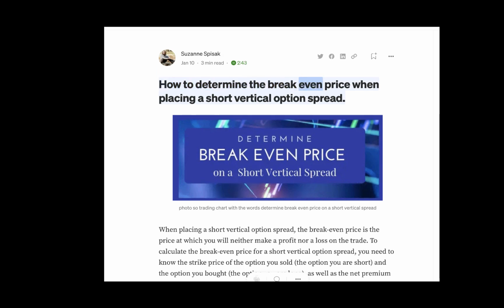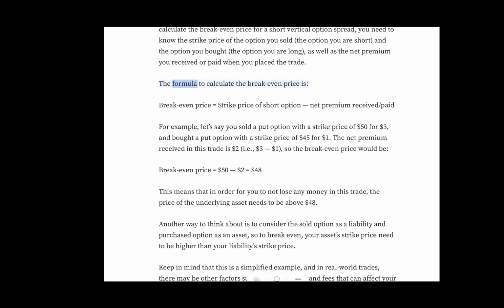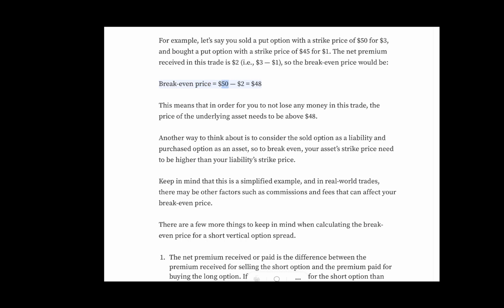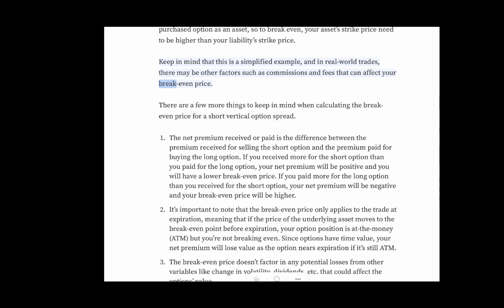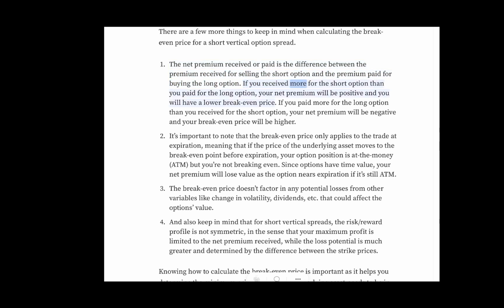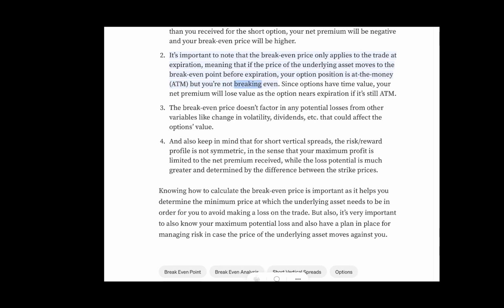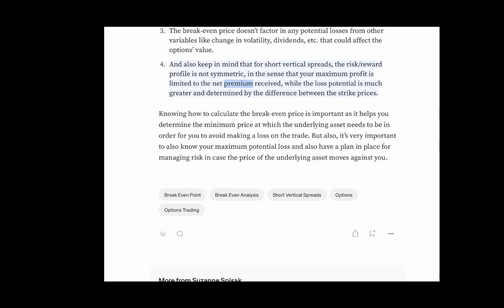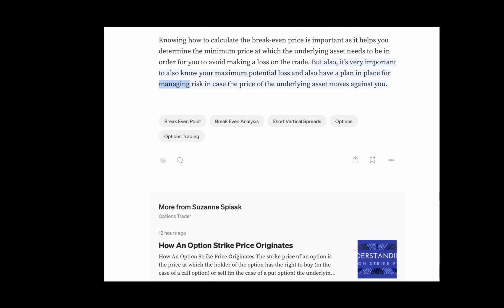Determine Break Even Price in Short Vertical Spreads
How to determine the "Break Even Price"in Short Vertical Spreads